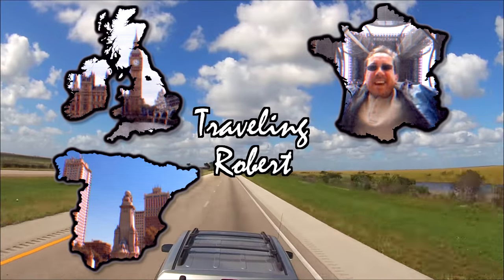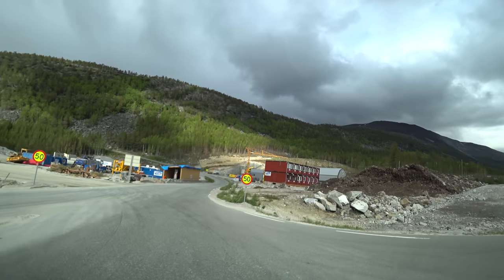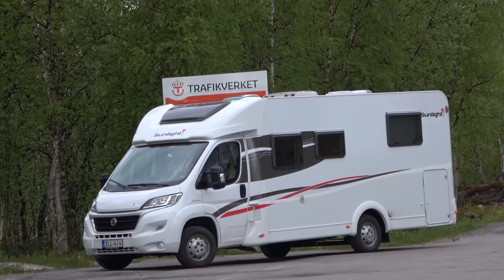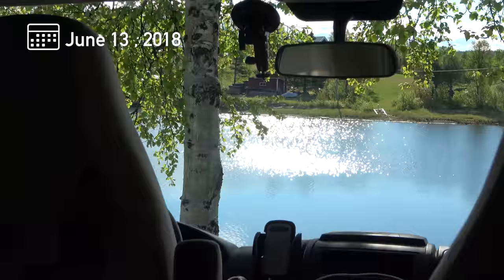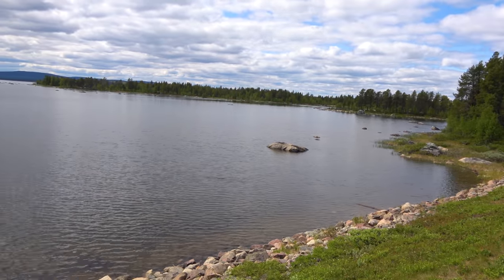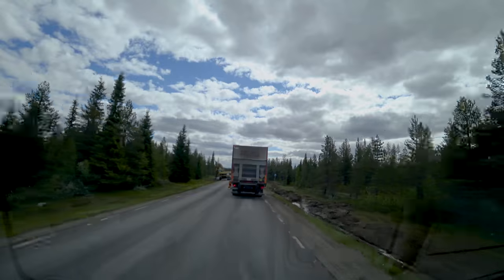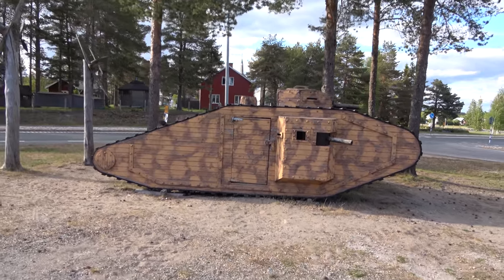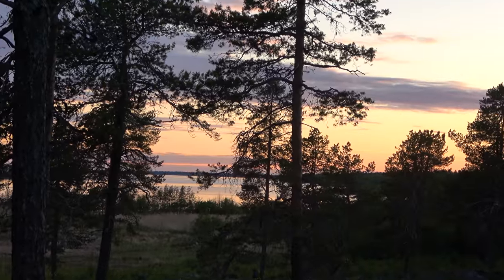The Long Drive Through Sweden - Traveling Robert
We exit the ferry in Bodø, Norway and begin the long journey across Scandinavia, towards Finland.

We tow a 2015 Winnebago Micro Minnie 1706FB travel trailer, with a 2004 Kia Sorento EX RWD.